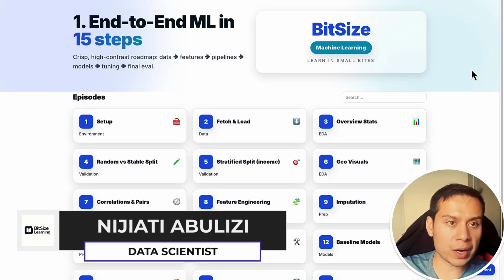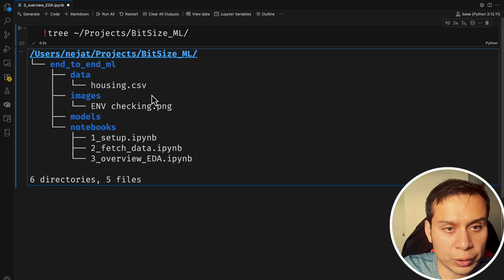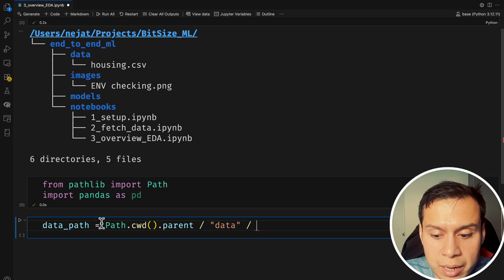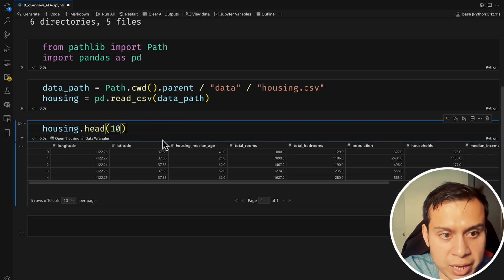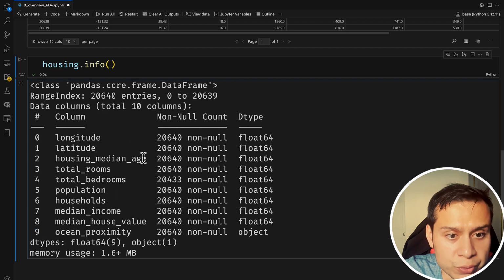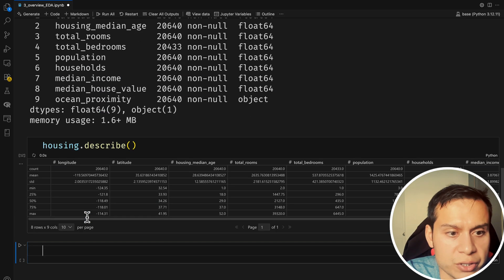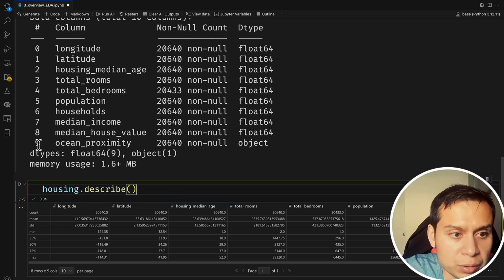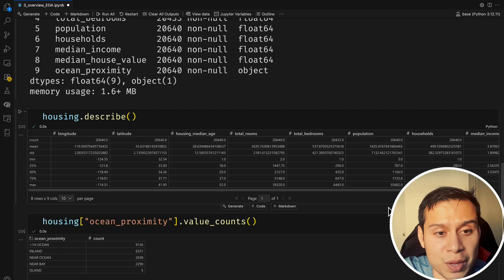End-to-End ML Pipeline Ep03: Exploratory Data Analysis (EDA) | Python, pandas | BitSize ML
Explore the Exploratory Data Analysis (EDA) step in our End-to-End Machine Learning in 15 Steps series!
In this episode, we uncover insights from the California housing dataset using pandas — learning how to quickly:
✅ Inspect data structure with .head(), .tail(), and .info()
✅ Summarize statistics with .describe()
✅ Explore categorical variables like ocean_proximity
✅ Identify data quality issues before modeling
Perfect for beginners and refreshers who want to build an ML project from scratch — step by step.
📂 Series: BitSize ML — End-to-End Machine Learning in 15 Steps
📺 Episode 3: Exploratory Data Analysis (EDA)
💡 Next up: Data Splitting